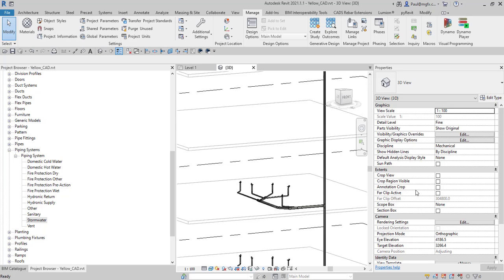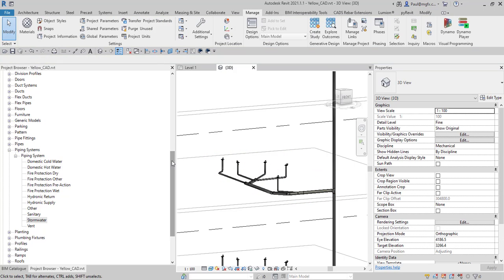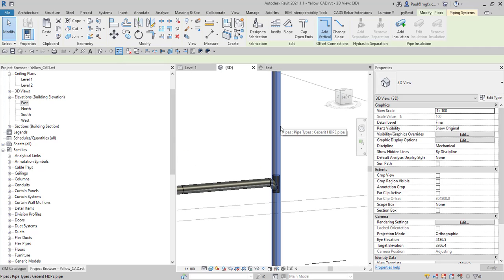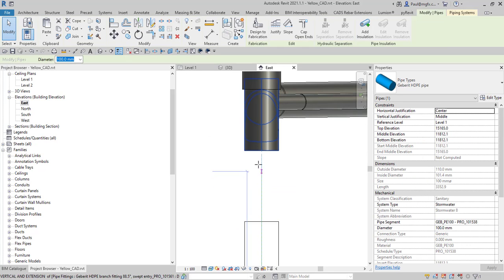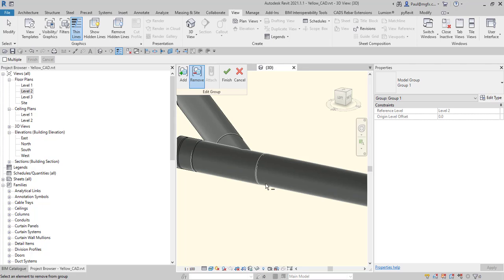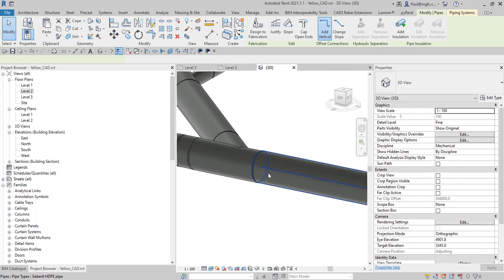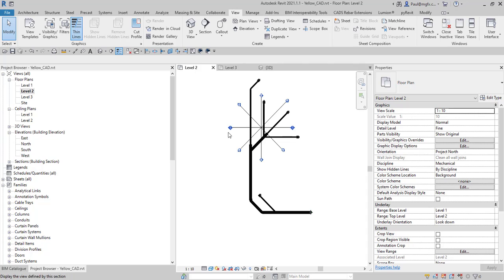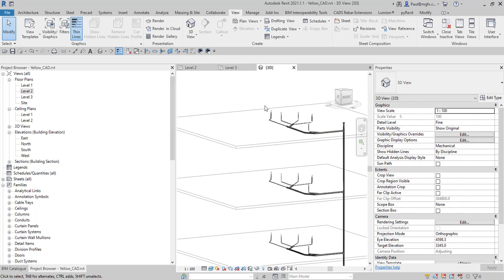Revit 2021 MEP Editing a Group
In this video we look at how we create and use pipe groups in Revit 2021 MEP. We modify them and show how to add and remove items when doing so, as well as a method for copying them up a riser.